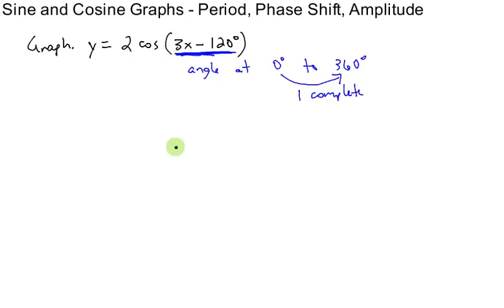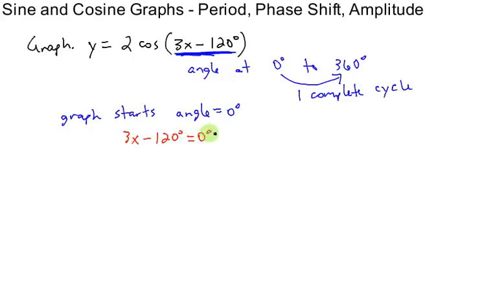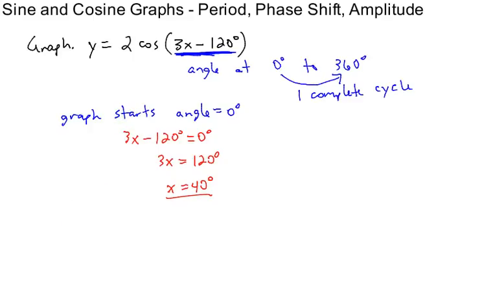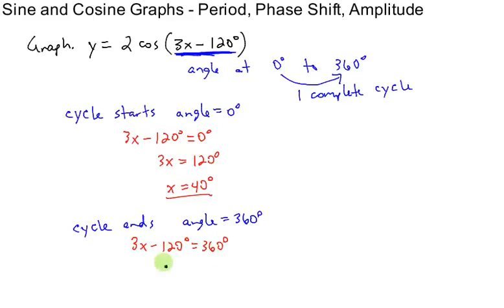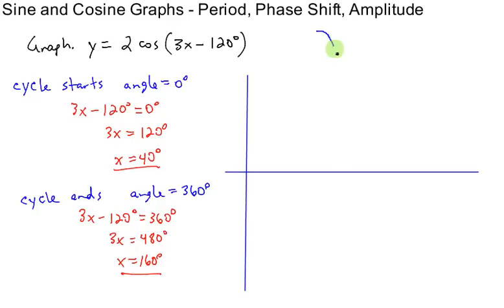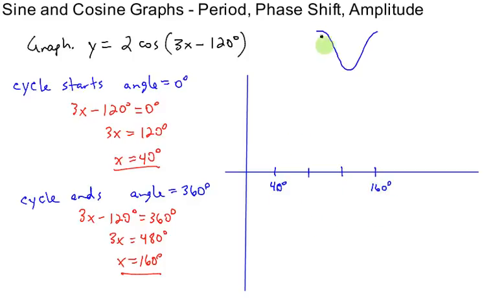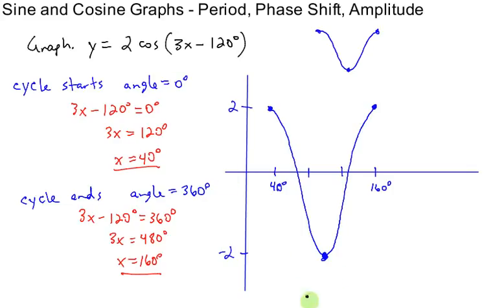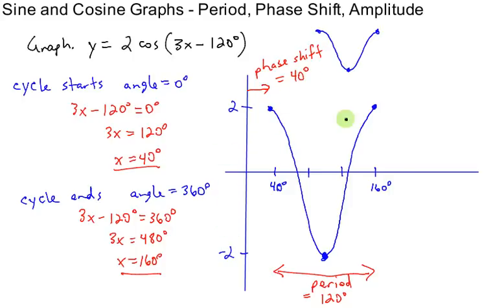sine_cosine_graphs_period_phase_shift_amplitude